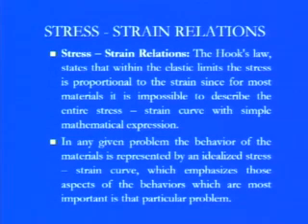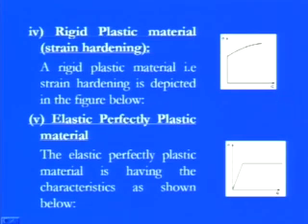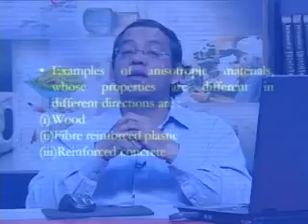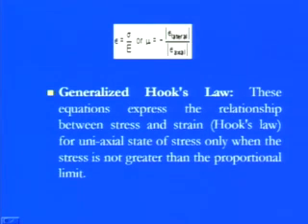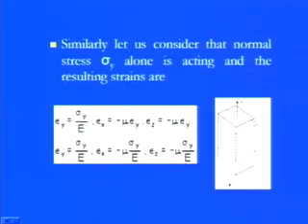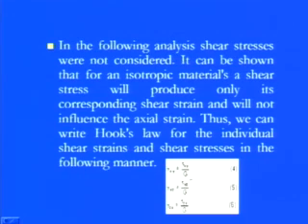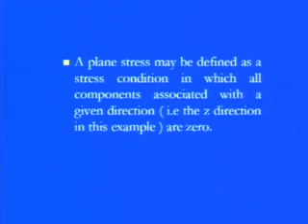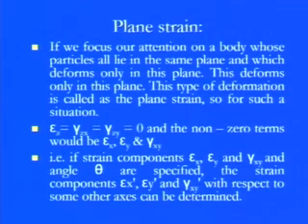Lec-10 Strength of Materials